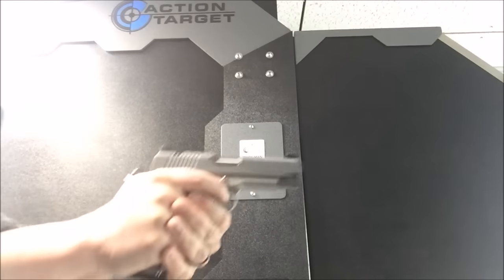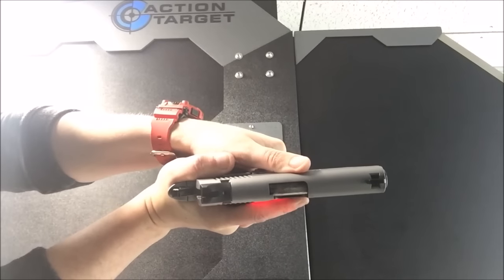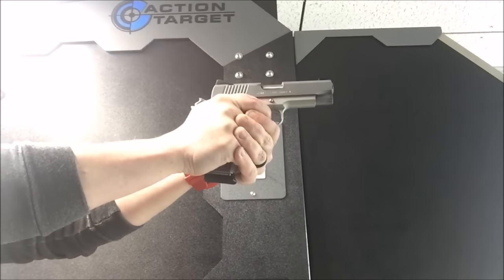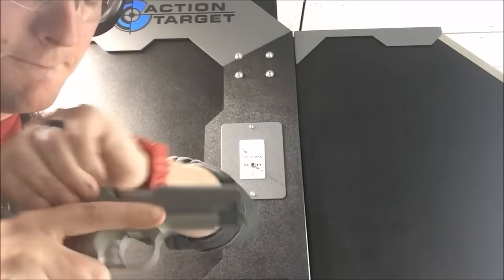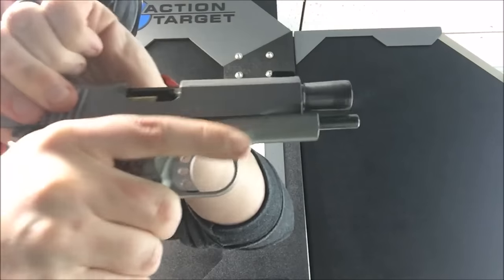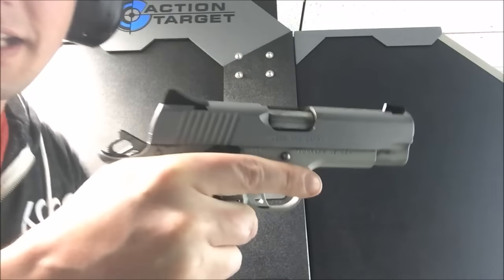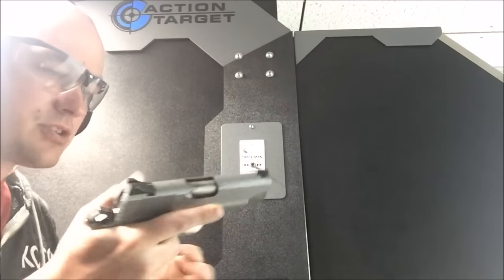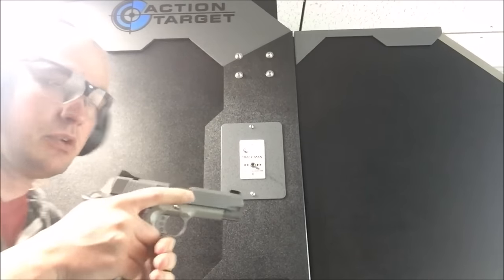Kimber 1911 user induced failure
While training with my Kimber Pro Carry II, I noticed it was fairly easy for the user to induce a malfunction with something as simple as where my support thumb goes.